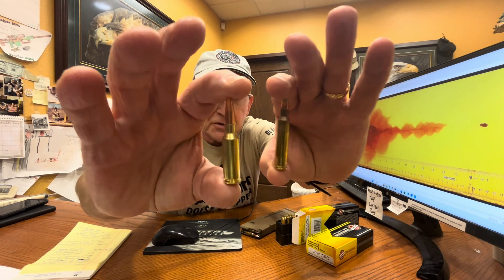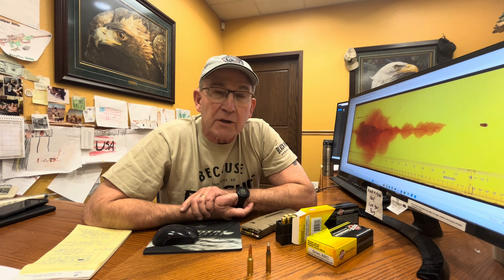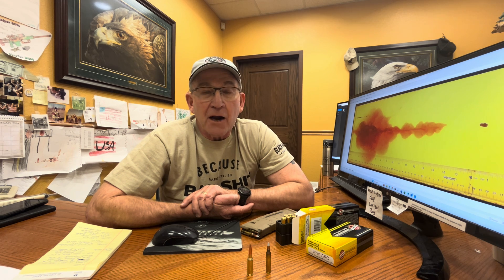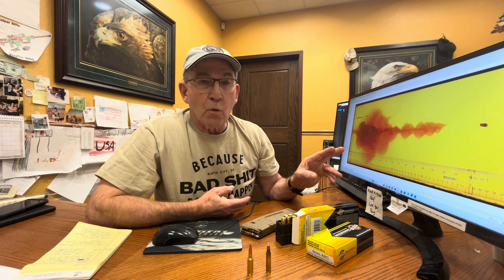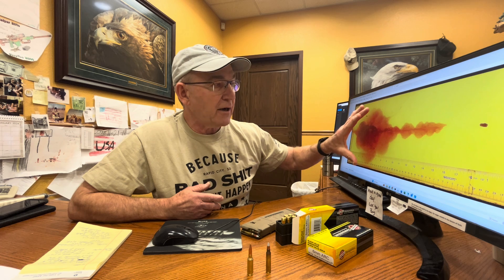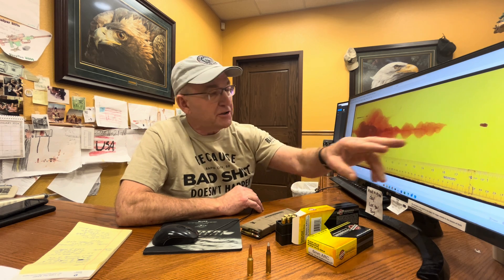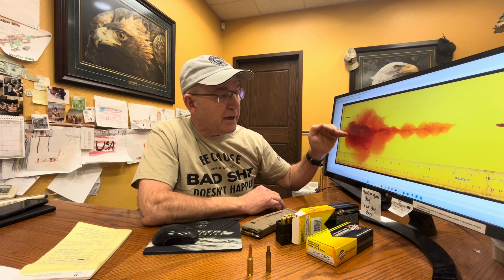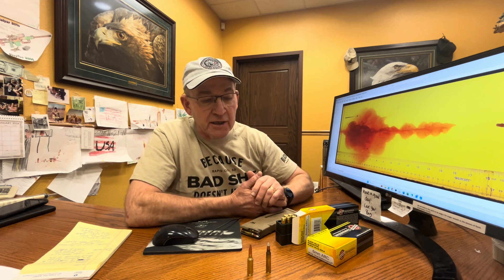New for 2024- 6 ARC (Precision Rifle Cartridge) 90 Gr. Dual Performance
The 6 ARC (Advanced Rifle Cartridge) is the most capable cartridge to fit into an AR-15/M4 platform. Compared to even the best 5.56 cartridges, the 6 ARC has more projectile weight, with a higher ballistic coefficient, more energy, and less wind drift.

For 2024, Black Hills Ammunition has developed a new projectile for this cartridge to make it even more versatile. The new Black Hills 6 ARC 90 grain Dual Performance load is designed to shoot flatter to 600 yards compared to the 103 ELD-X® introduced last year, plus open immediately upon impact to create a large 7” diameter wound channel. Velocity is 2650 fps with over 1400 Ft. Lbs. of energy.

The monolithic solid copper bullet is designed through the wonders of modern precision machining for the petals to separate after impact and penetration, spreading to create their own wound tracks through the stretched tissue, significantly adding to terminal performance. The solid copper shank remaining then continues to penetrate deeply (18+ inches) to ensure game stopping performance. This new load will prove to be an exceptional option for hunting with your modern sporting rifle.